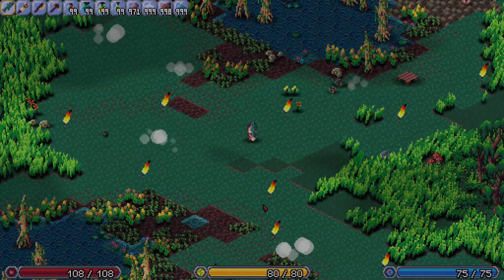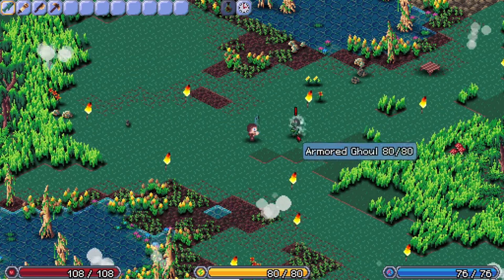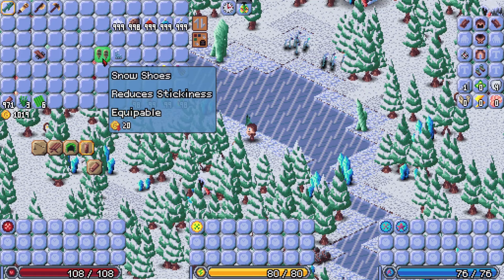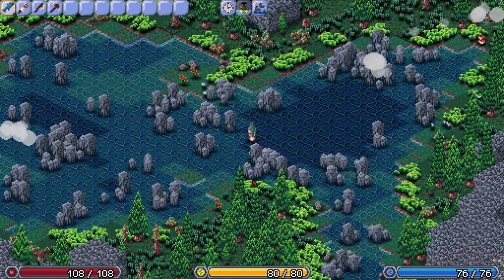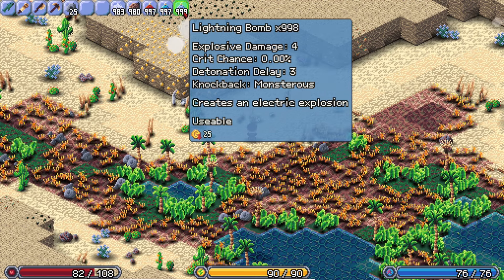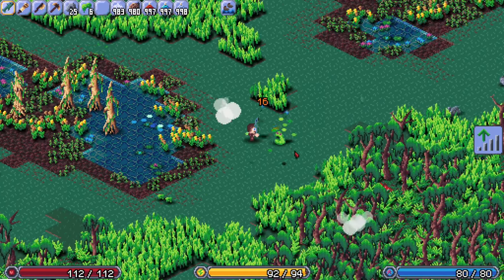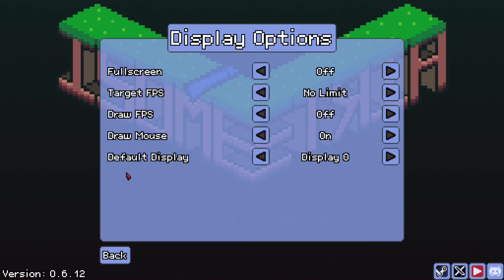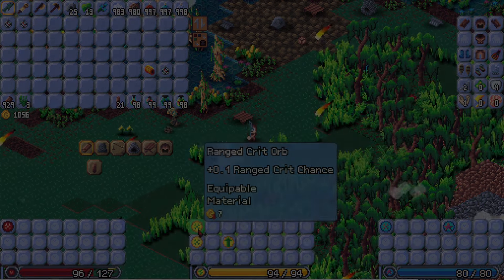Isometria Devlog 47 - Tons of New Items, Shop NPC, Health Bars, and More!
In Today's devlog I show a plethora of new items including new throwables, trinkets, the fish slapper, and more. Austin the shop NPC is introduced. I've also improved line of sight for enemies and improved many under the hood systems. I've also added some new UI social media buttons and display options. Also, new Ghouls!